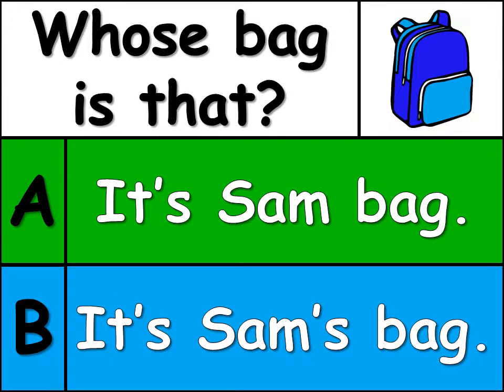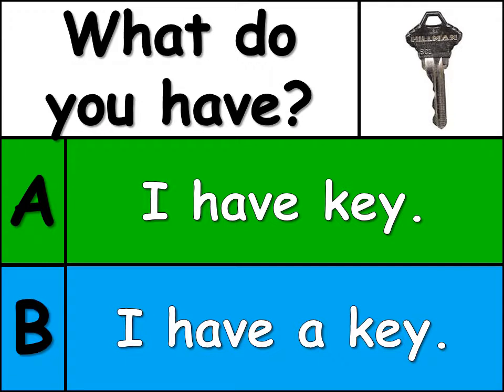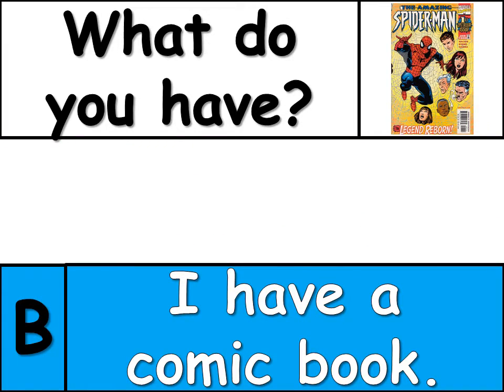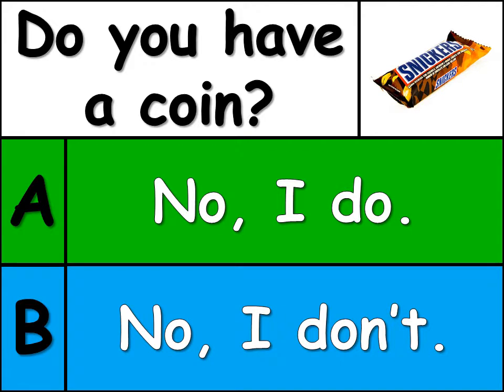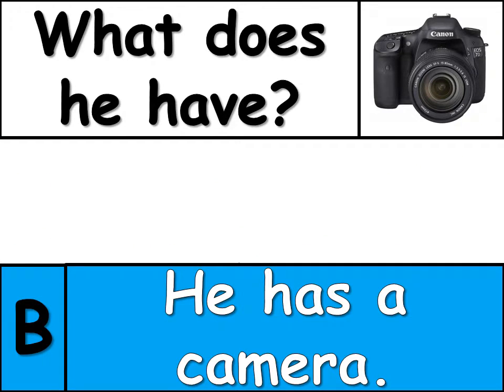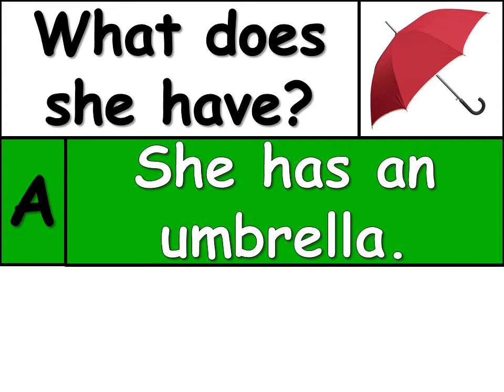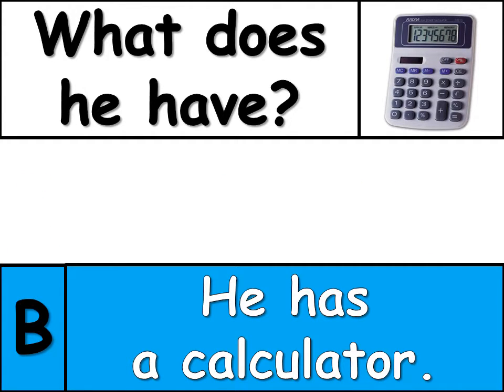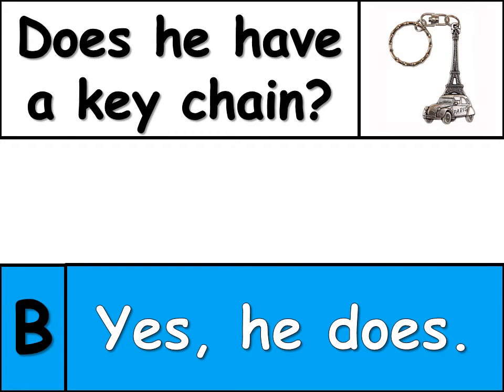Quiz Time G2 U2